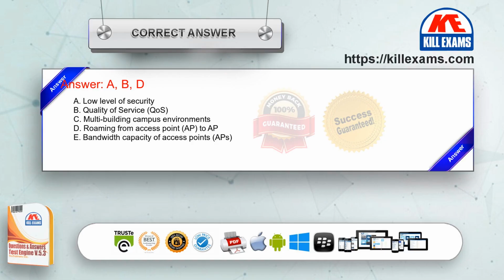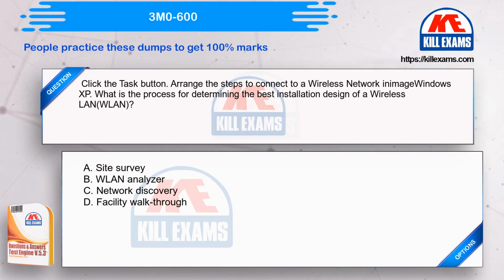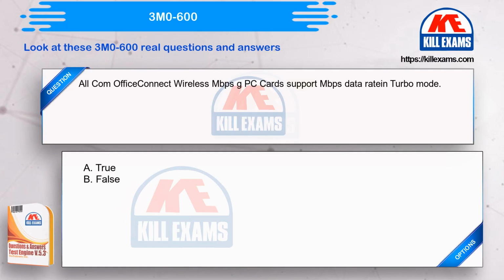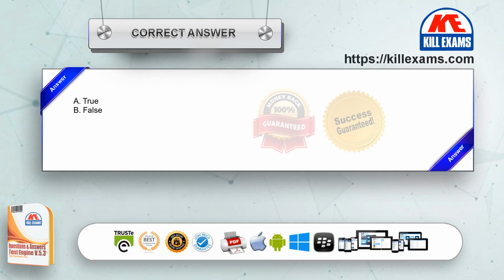LRP-614 - Portal Developer 2021 Update Question Bank by Killexams.com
Just go through our LRP-614 cheat sheet and Free PDF and ensure your success in real LRP-614 test. You will pass your LRP-614 exam with high marks or your money back. We have aggregated a database of LRP-614 Cheatsheet from actual test to get you equipped with PDF Questions and Test Prep to pass LRP-614 exam at the first attempt. Simply install our vce exam simulator and get ready. You will pass the LRP-614 exam.